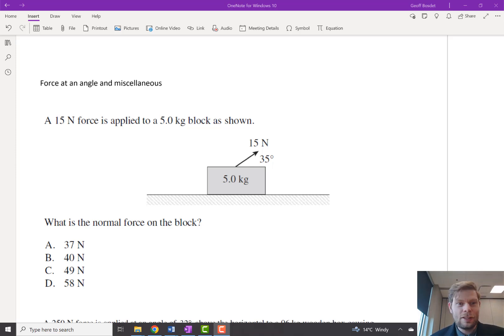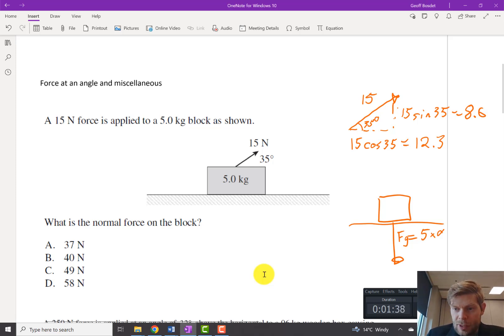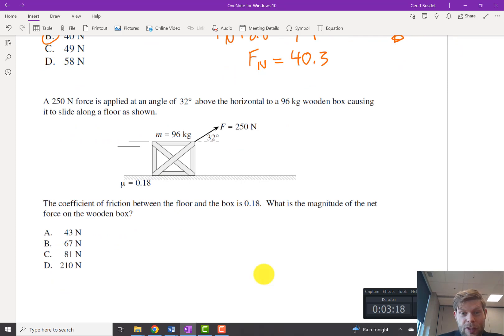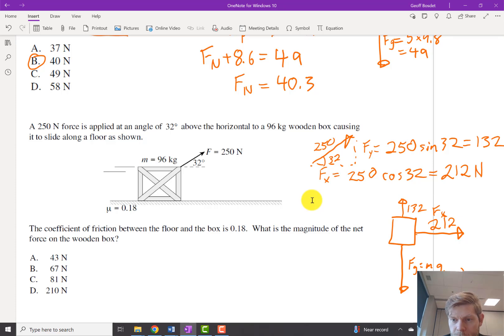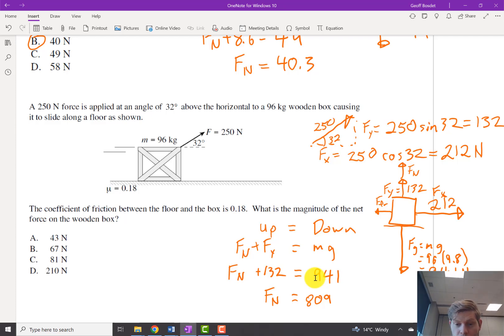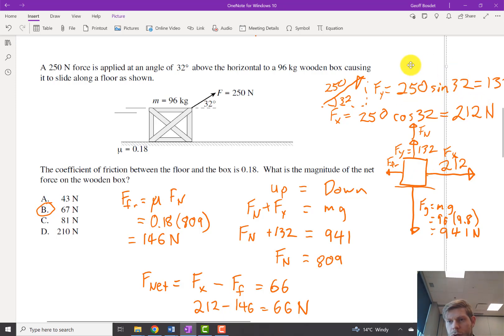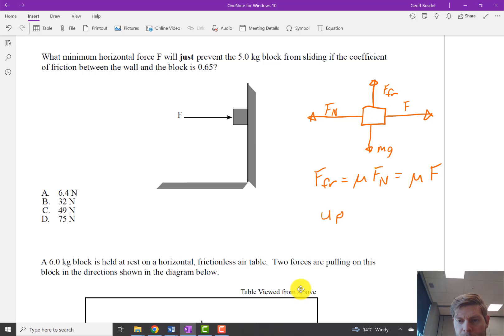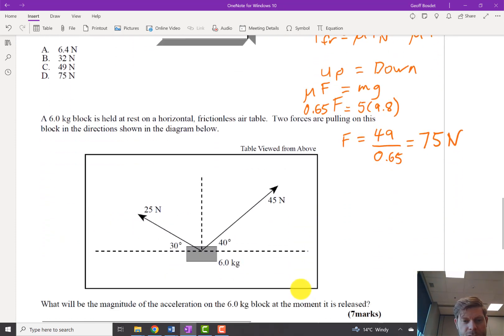2D Forces Forces at an Angle and Misc